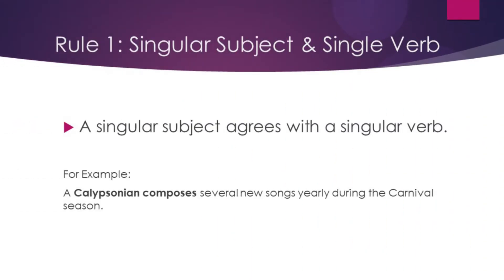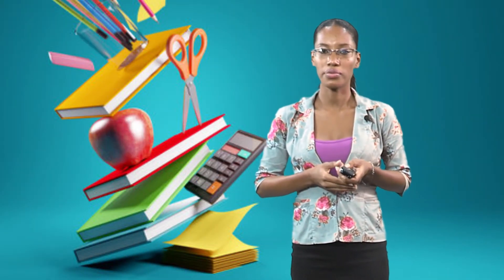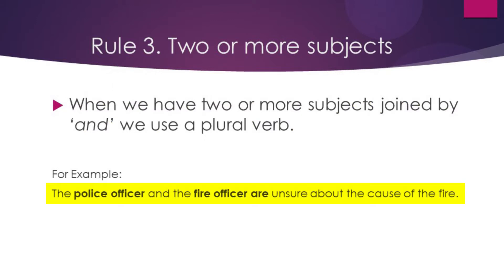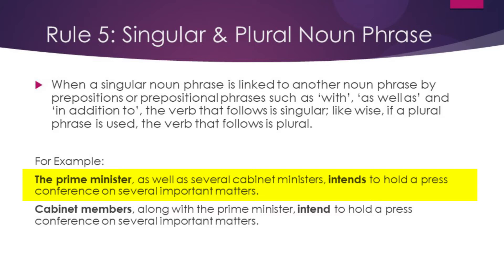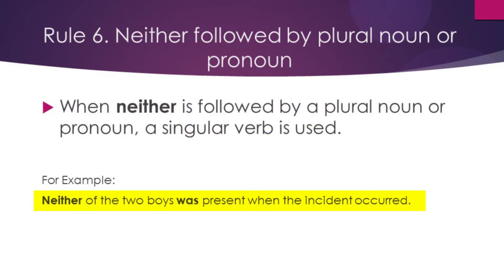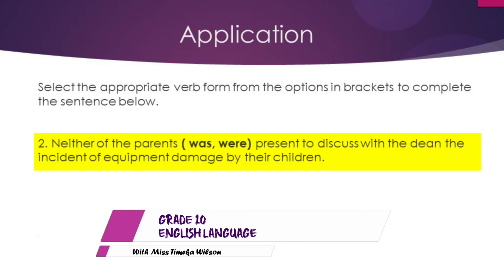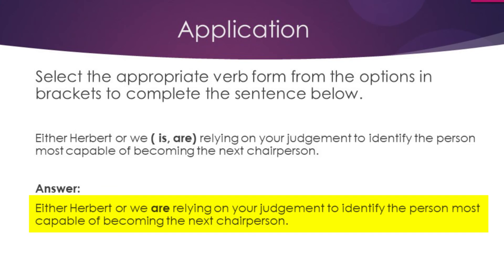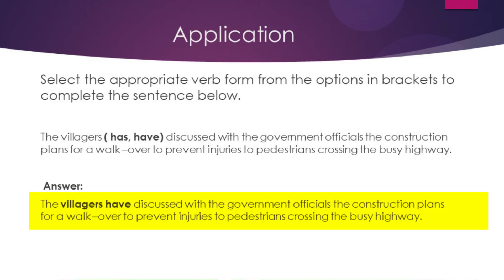English Language - Grade 10: Subject & Verb Agreement Pt. 1